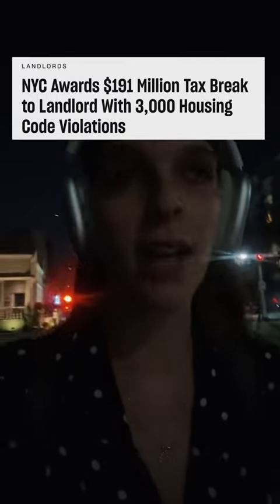Why you should know eviction history of your landlord